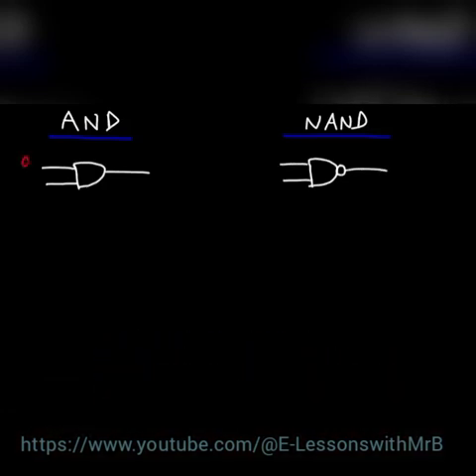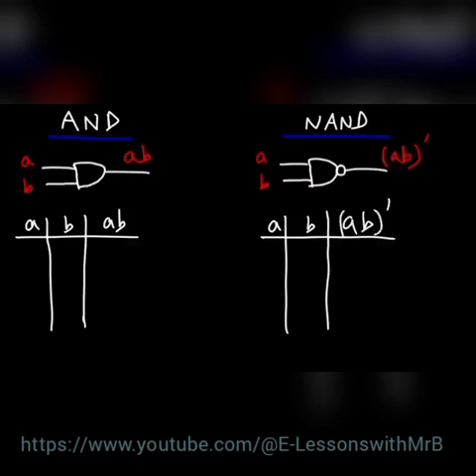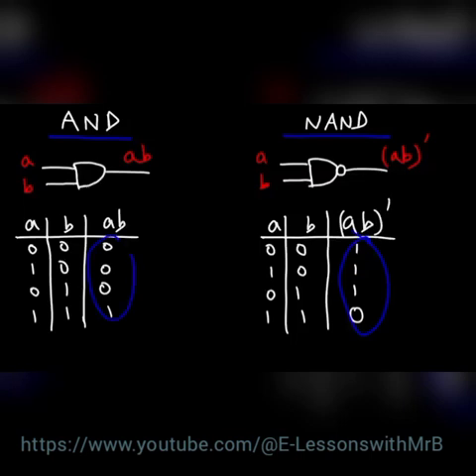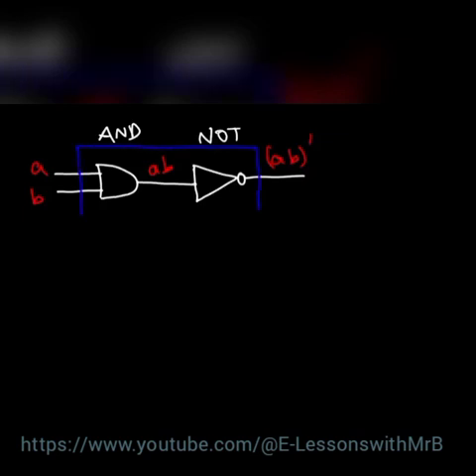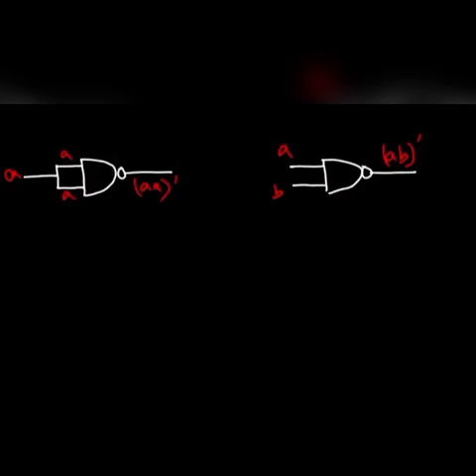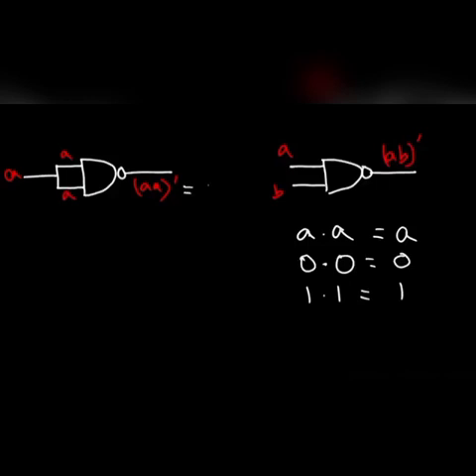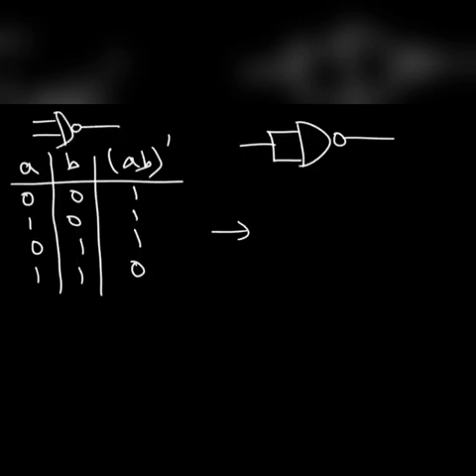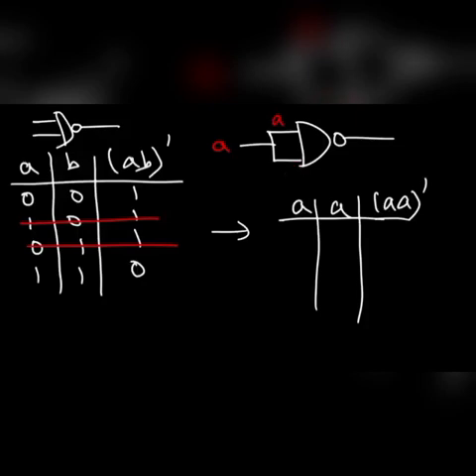The NAND Gate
The NAND gate is the complement of the AND gate. It has two or more input and only one out.

The output is high (1) if any of it's inputs is low (0). The output is only low (0) when all inputs are high.